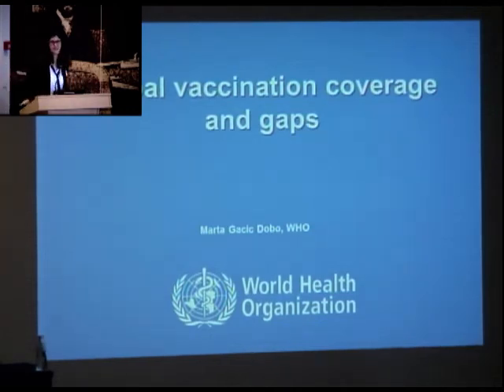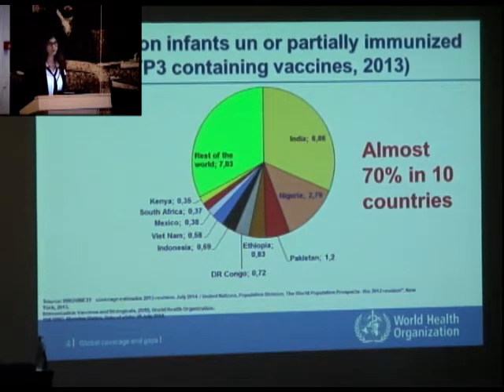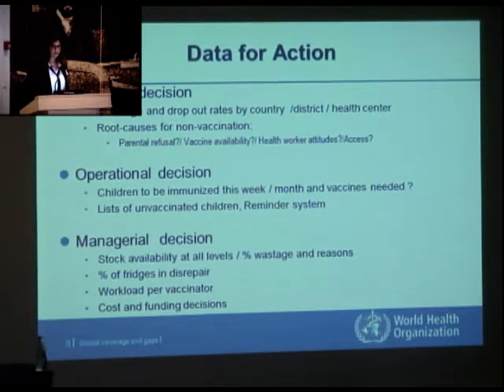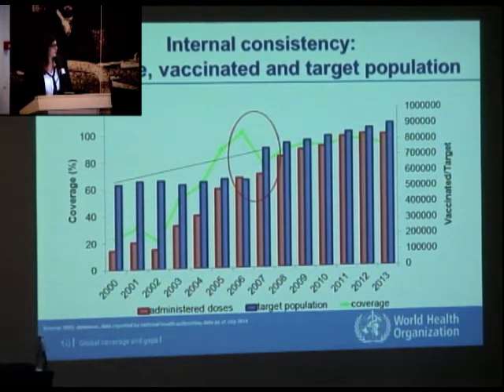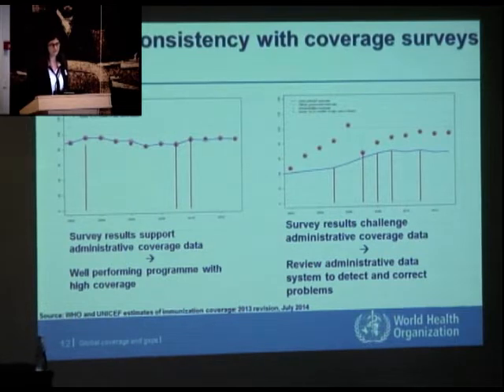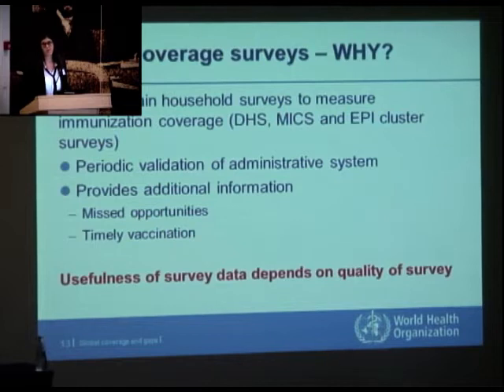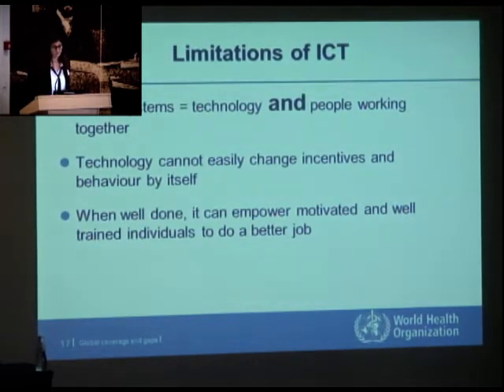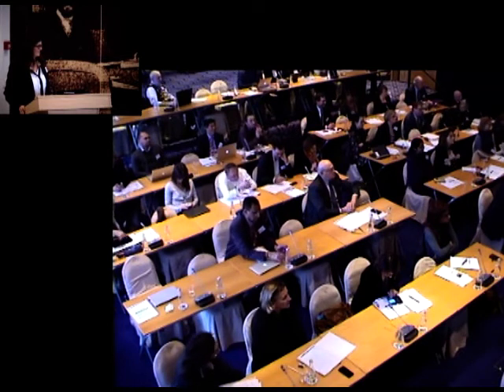Session 1 - Marta Gacic Dobo